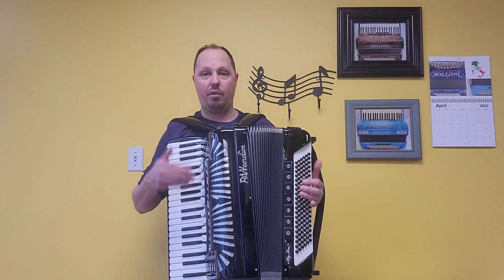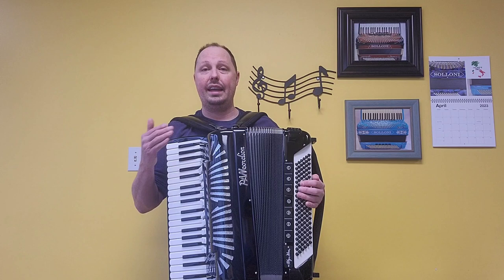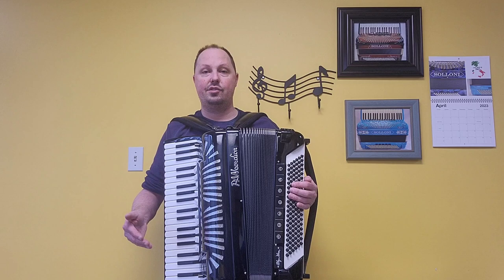(SOLD!) - PANcordion Myron Floren - VIDEO #3, like-new, double tone chamber (Carnegie Accordion Co.)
(SOLD!) - Carnegie Accordion Company presents a beautiful, pre-owned, full size, like-new PANcordion Myron Floren model double tone chamber piano accordion for sale. This accordion is in fantastic condition, comes with internal microphones with a brand new battery, it has 41 treble keys measuring in at a 20" keyboard, 120 bass buttons, handmade reeds, double tone chamber, 4 sets of treble reeds LMMM (low, middle, middle, middle), 5 sets of bass reeds, 10 treble registers plus a palm master switch, 7 bass registers, includes like new chest pad, bass strap, and 3" wide shoulder straps, like-new hard shell carrying case with protective blanket, trolley handle and wheels. This accordion has absolute great compression and weighs approximately 26.5 lbs.  Please visit carnegieaccordion.com for pictures.